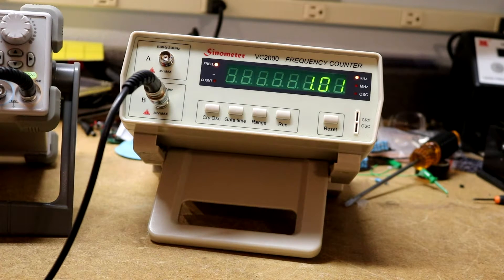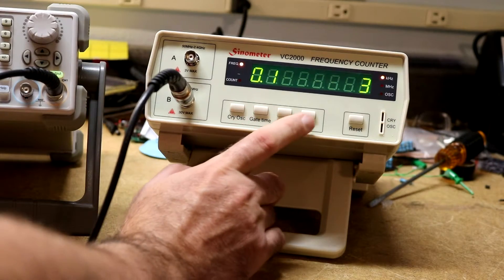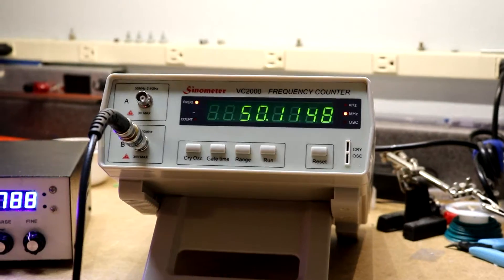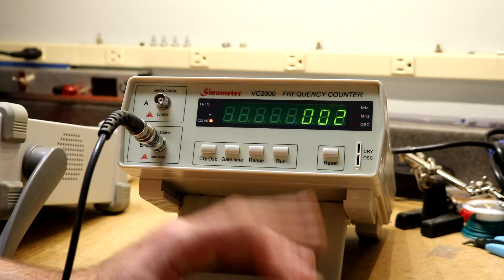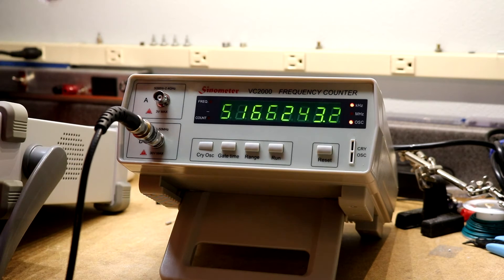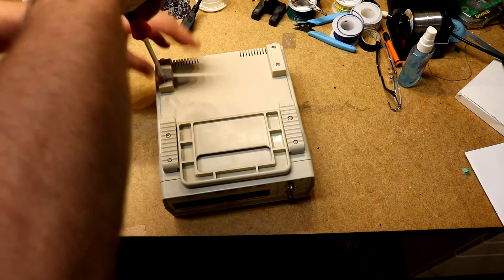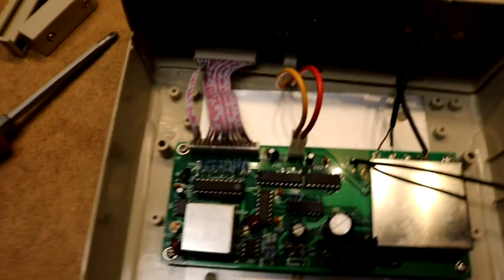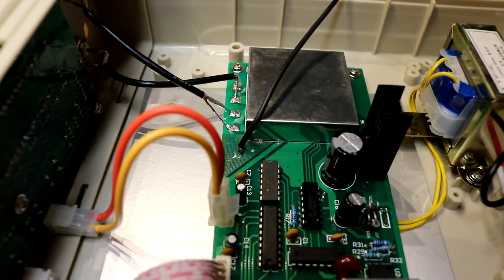Sinometer VC2000 Frequency Counter Review and Teardown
This is a frequency counter that I bought from Amazon. It's rated from 10Hz to 2.4Ghz. I try it out with a couple of my function generators and then take it apart to look inside.